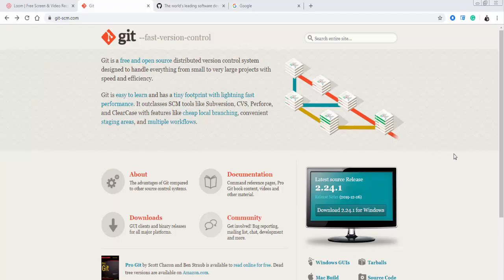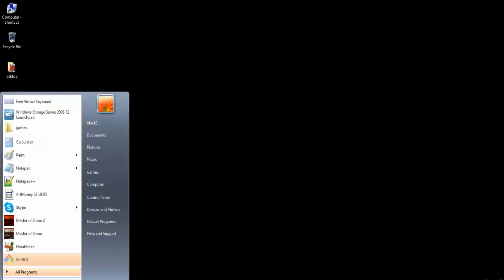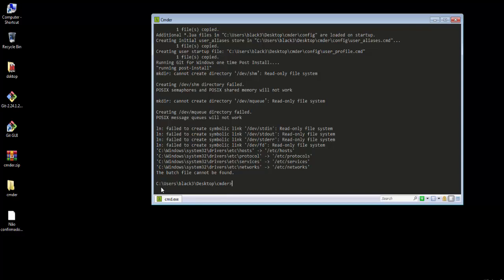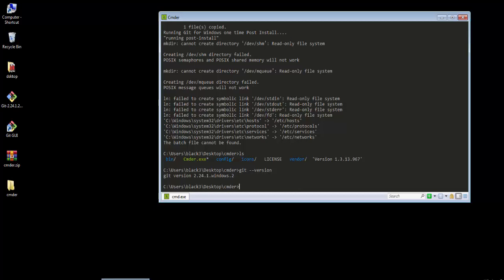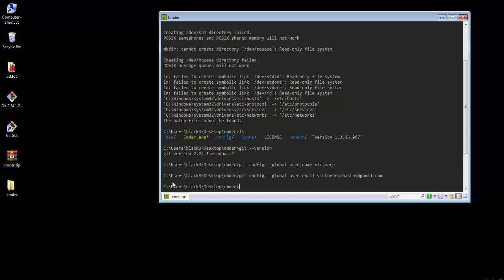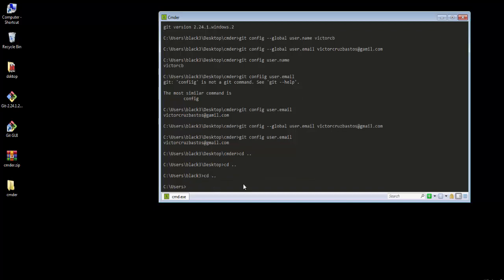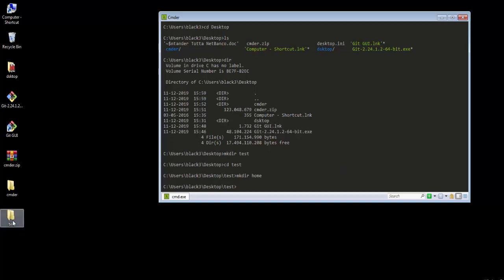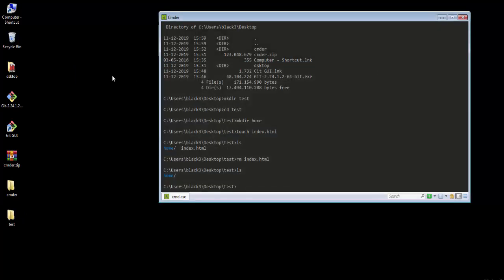[Learn Github within 30 mins] 2/6 Installing Git